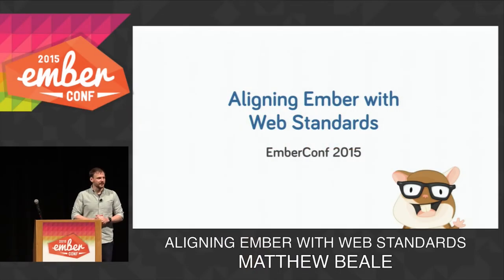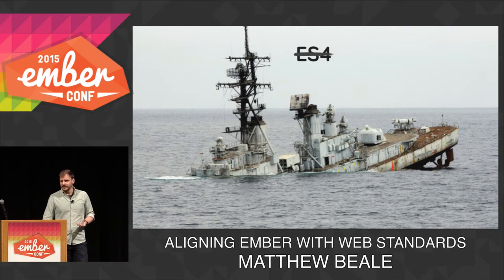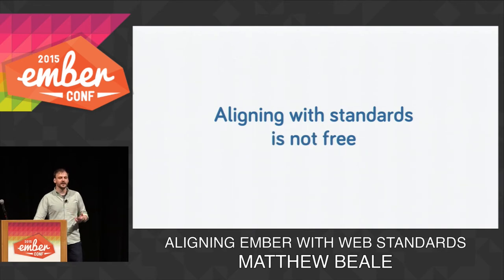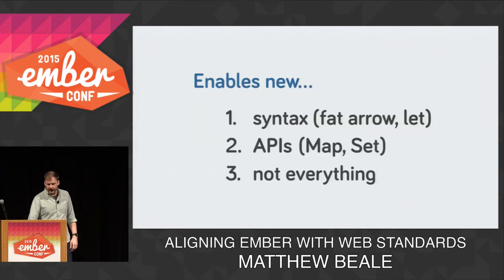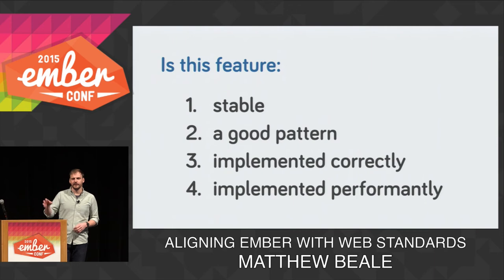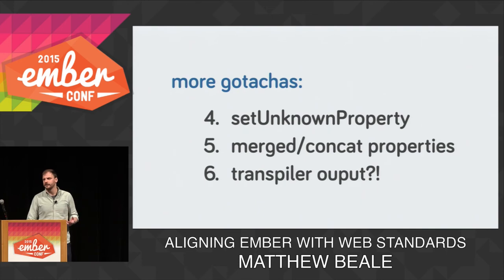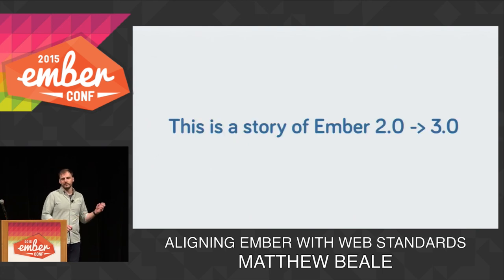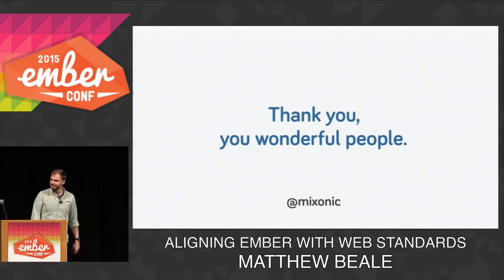EMBERCONF 2015 - ALIGNING EMBER WITH WEB STANDARDS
BY: MATTHEW BEALE

JavaScript is a language awakening from long slumber. Browser vendors have already adopted many features from the ES6 specification ahead of its formal release in 2015, and even implemented some of the early ES7 draft specification.

Ember, to help us build apps today, has provided its own version of many ES6 and ES7 features. As the drafts become specs and browsers add new capabilities, the framework will need to reconfigure itself around them.

How well does Ember align with these new APIs? Where the framework differs, what might be a path forward?